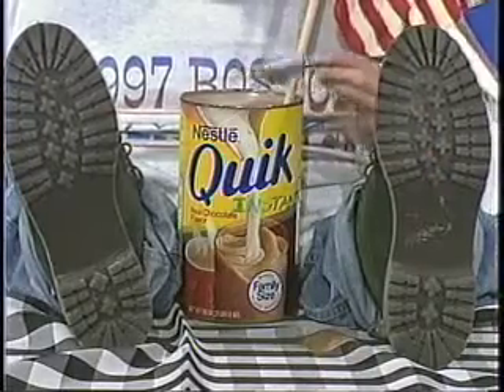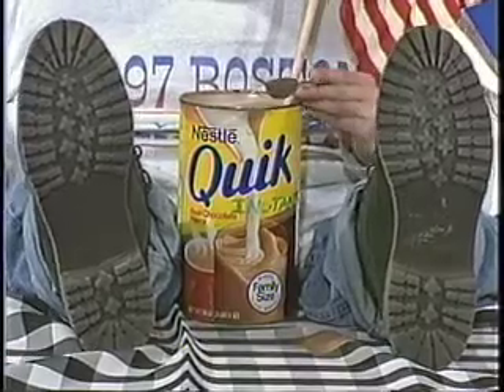mche & nikki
TV1 F99